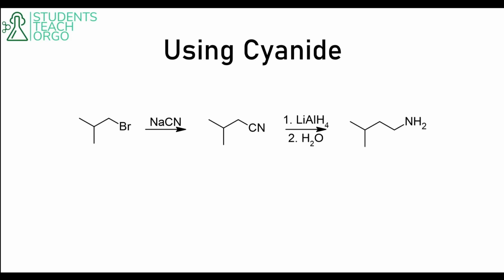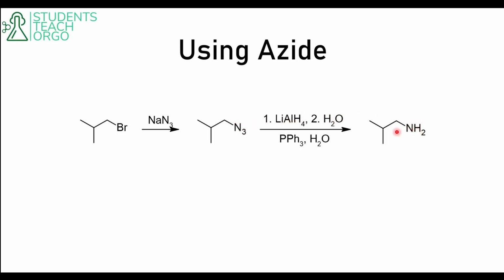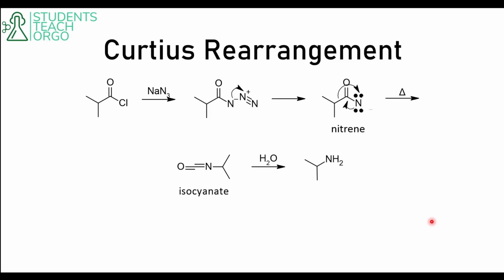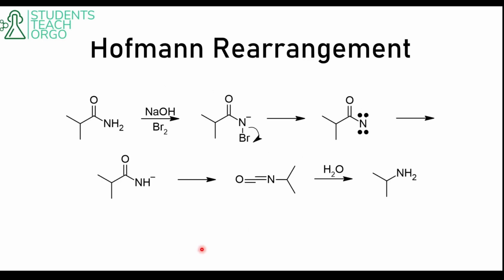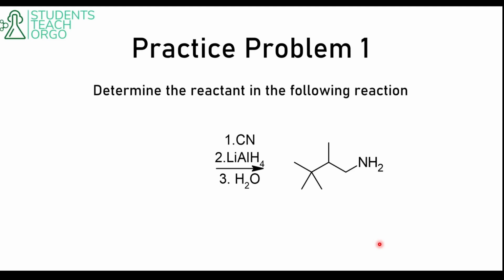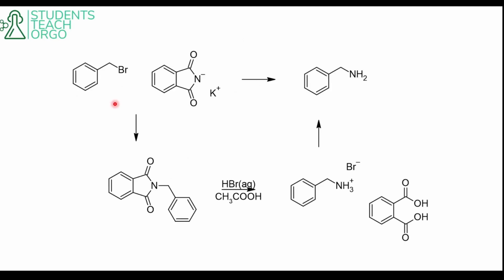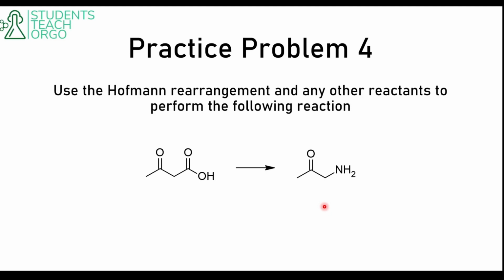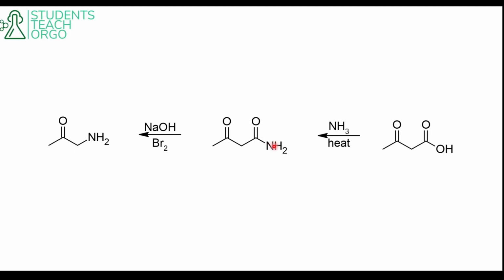Organic Chemistry 2: Primary Amine Synthesis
Secondary and tertiary amines coming very soon!